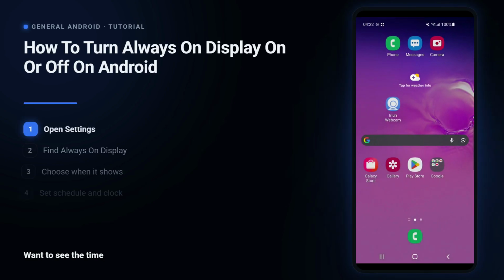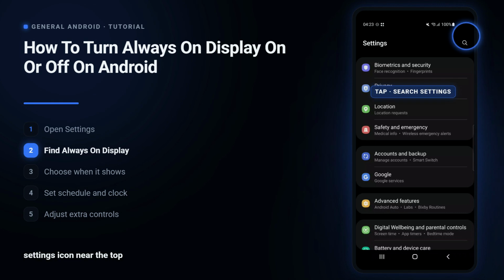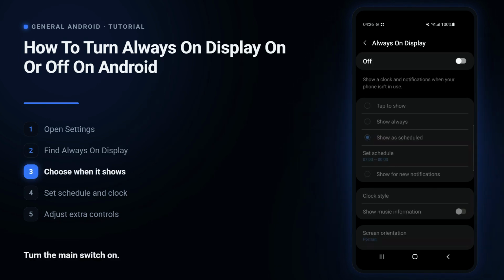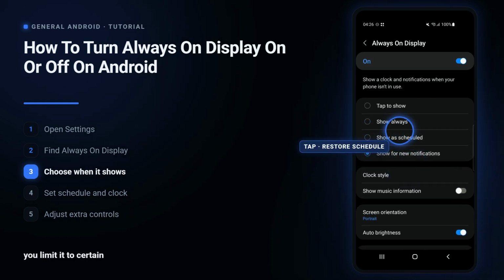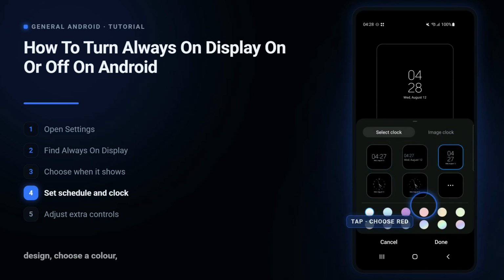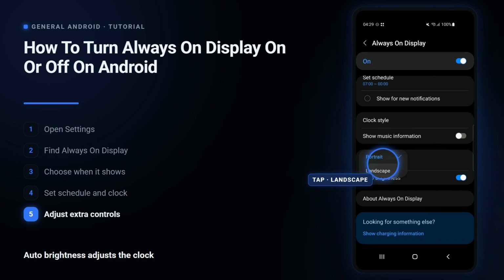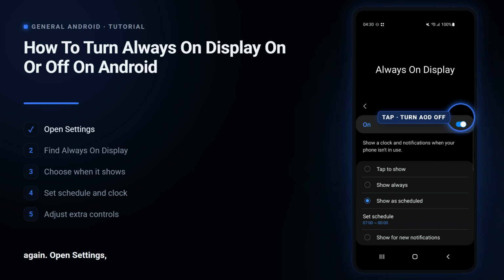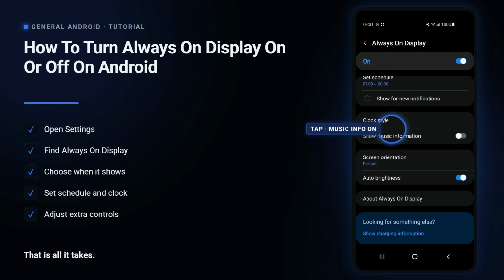How To Turn Always On Display On Or Off On Android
Turn Always On Display on or off on Android, choose when it appears, and adjust its clock, schedule, orientation, and brightness controls.

This step-by-step Samsung Settings guide demonstrates Tap to show, Show always, Show as scheduled, new-notification mode, Clock style, music information, and Auto brightness on screen.

Chapters:
00:00 Open Android Settings
00:20 Find Always On Display
00:40 Turn it on and choose a mode
01:02 Set the schedule and clock
01:23 Adjust orientation and brightness
01:47 Full recap